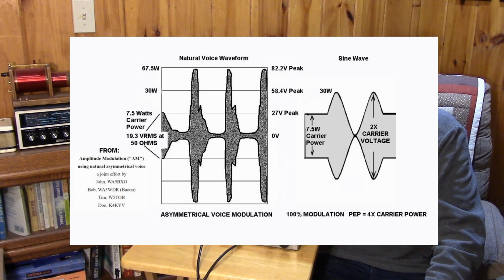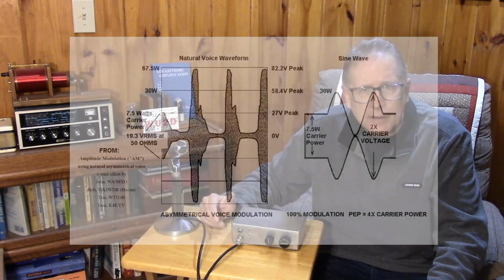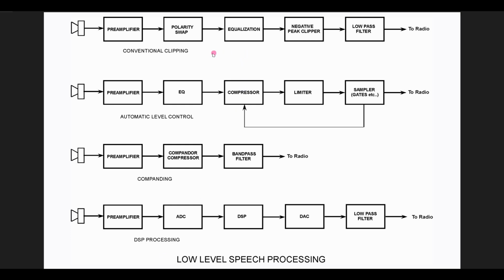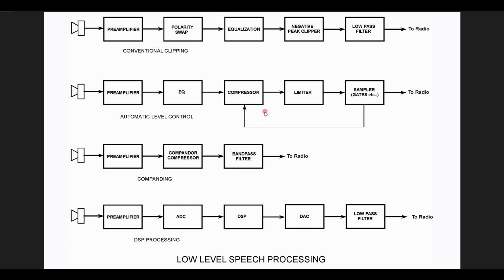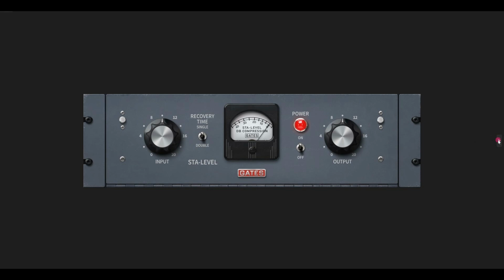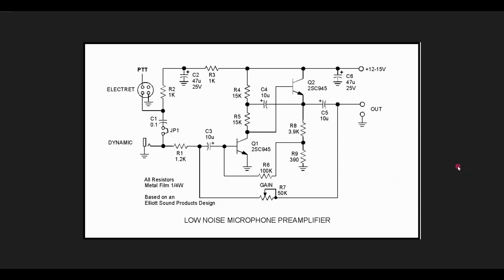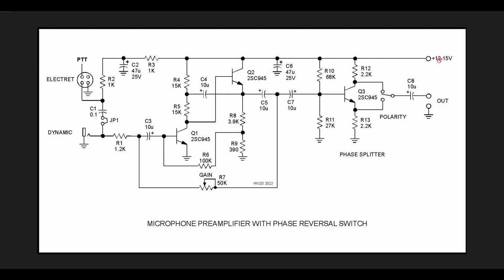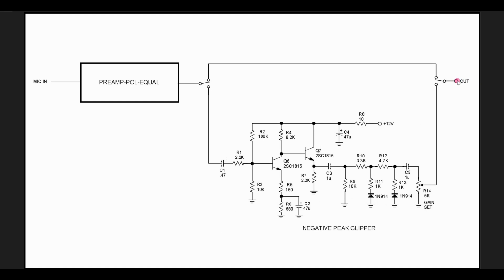Speech Processor Part 1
We need more Talk Power! Let's learn about Speech Processing and build a typical analog clipper type microphone speech processor for use on SSB and AM Transmitters.